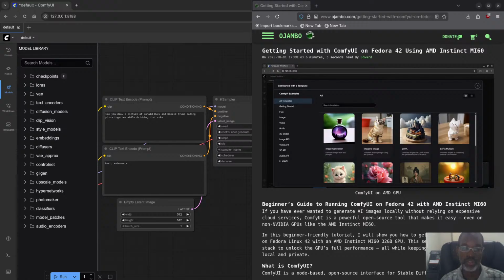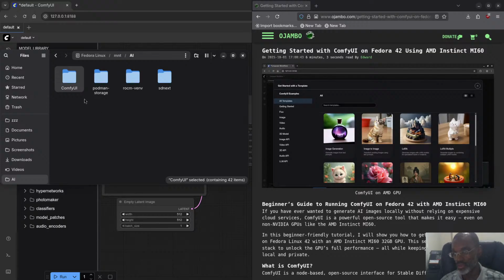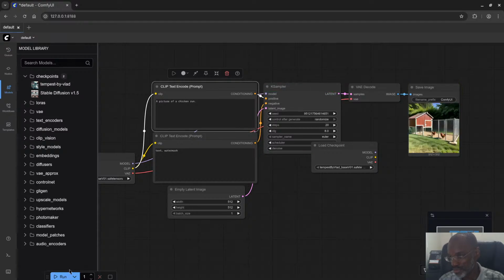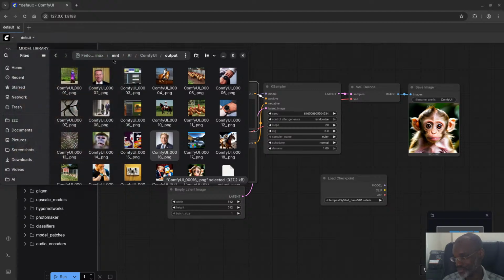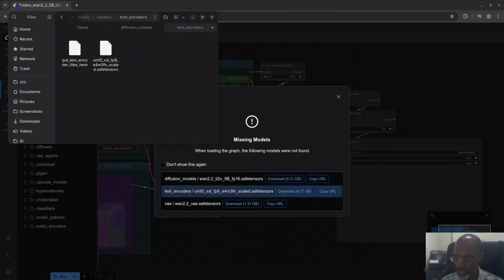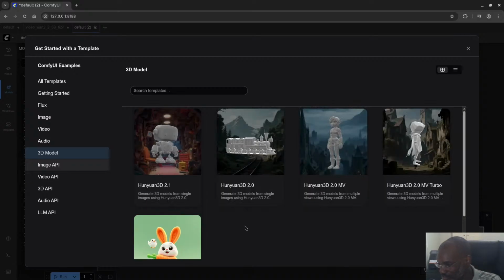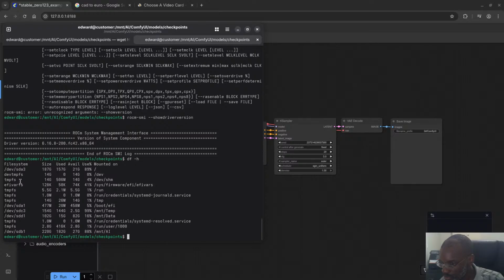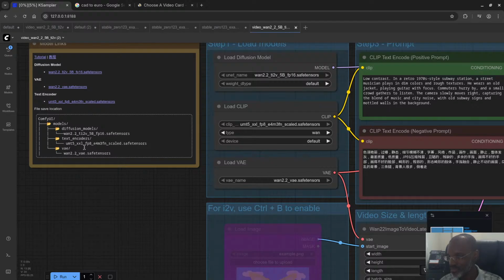ComfyUI on AMD Instinct MI60: Insane Performance on Fedora 42!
Explore how to set up and run ComfyUI on Fedora Linux 42 using the powerful AMD Instinct MI60 GPU. In this screencast, I walk you through system settings, try out different AI image generation models, and even test video generation models upon request.

Whether you're new to ComfyUI or looking to optimize your setup for AMD GPUs on Linux, this video covers everything from configuration to real-world testing. 💻🔥

📚 My Programming Books:

💬 Got a request? Drop it in the comments!